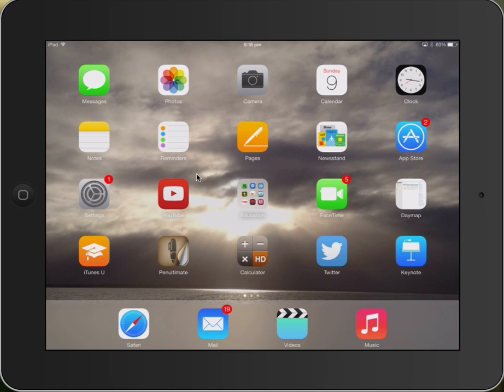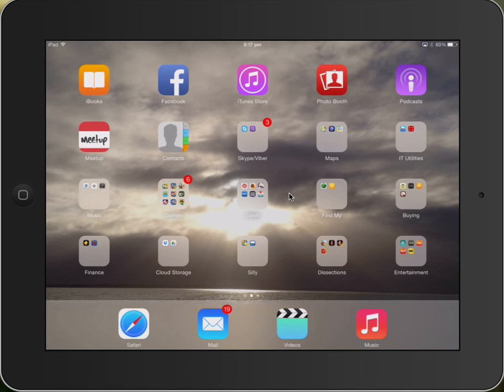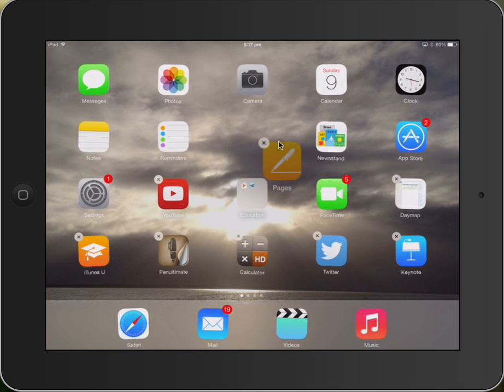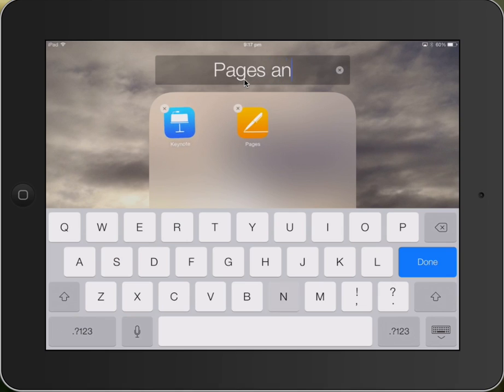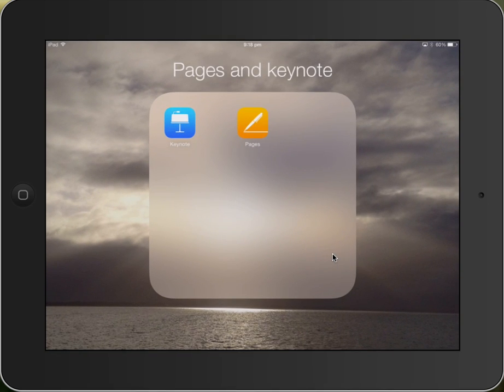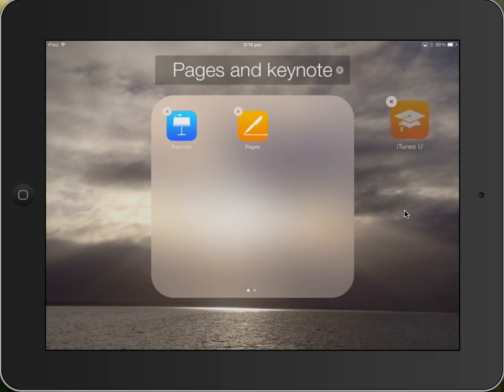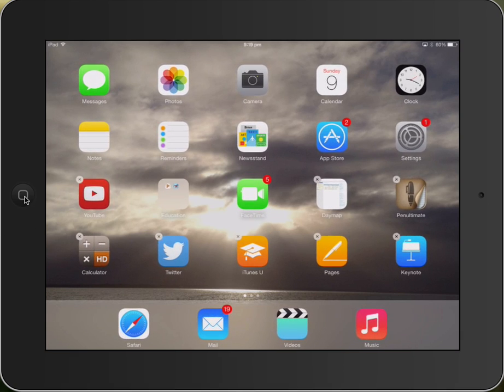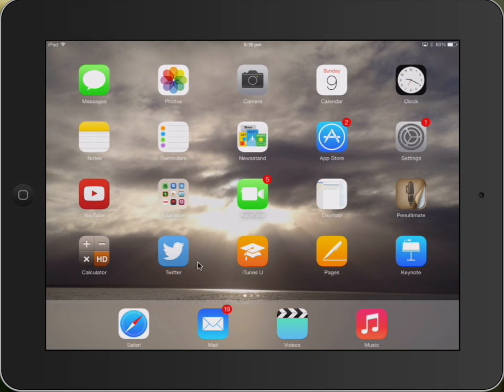How To Create Folders On Your iPad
A demonstration of how to create and remove folders to better organise apps on your iPad.